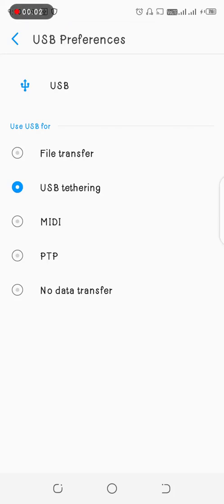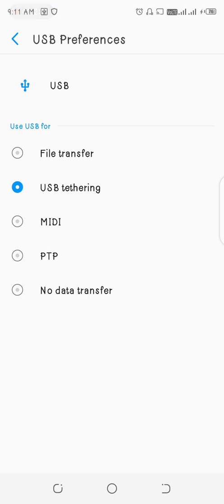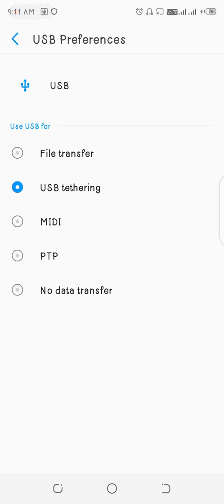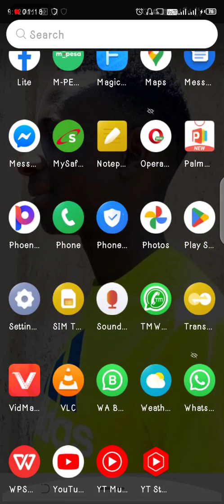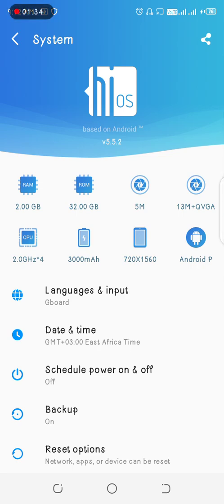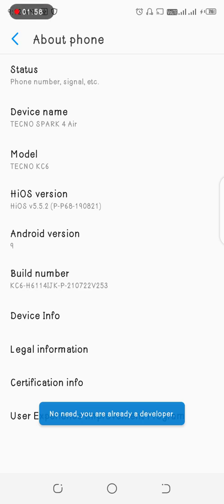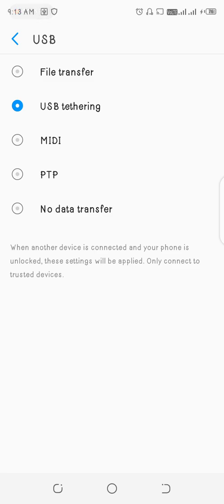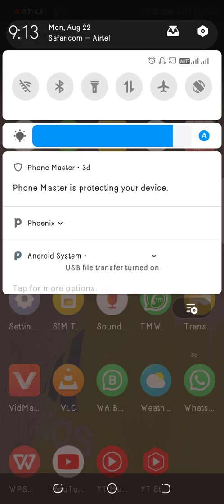HOW TO CHANGE THE ANDROID DEFAULT USB CONFIGURATION SETTINGS - FILE TRANSFER, MIDI, PTP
Android phone with USB logo
Android devices can be connected to computers via USB, but users need to jump through a few hoops to set to their preferred USB configuration. In the early days of Android, users could simply hook up their smartphone with their computer via a USB cable to transfer files from one device to another. However, Google changed that in newer versions of the OS for the sake of security.

When an Android device is connected to a PC, the default USB setting is 'No Data Transfer,' which prevents users from transferring files, documents, music, photos, or videos from one device to another. However, users can change that to get their preferred USB mode as default on their Android device. The method is fairly easy but involves a few critical steps.